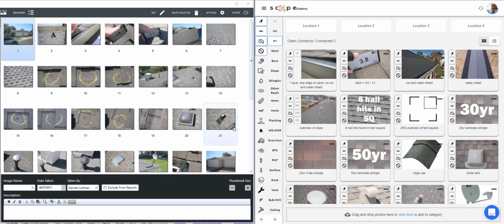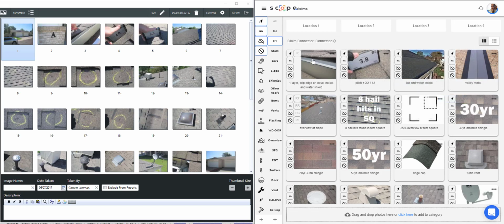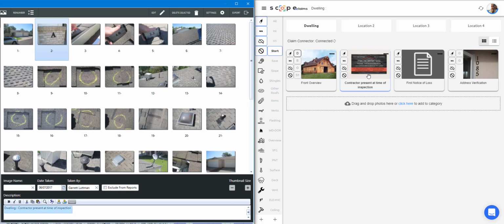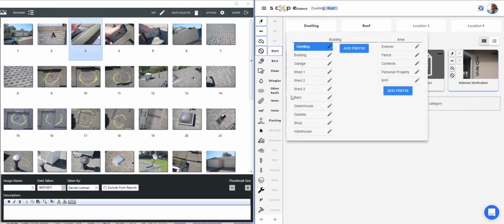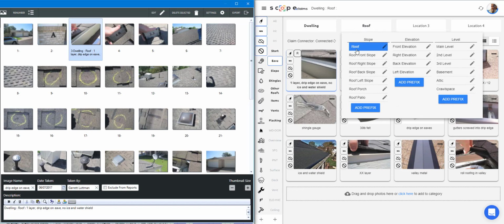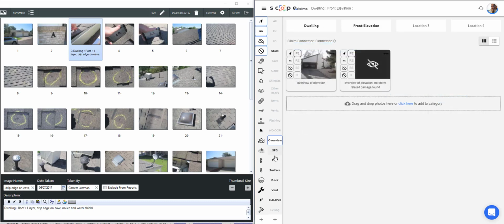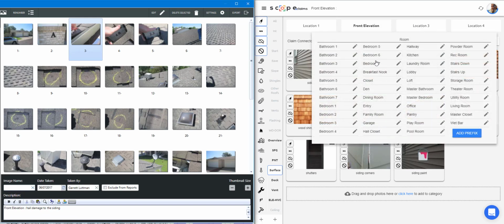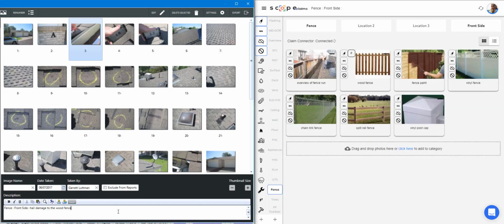Caption Builder Prefixes - What are they and how to use them